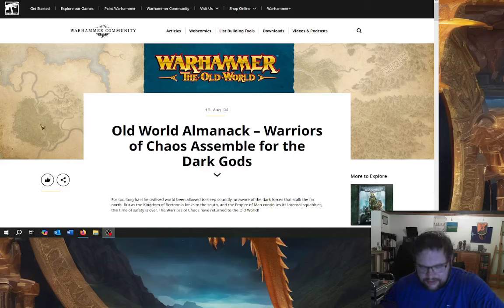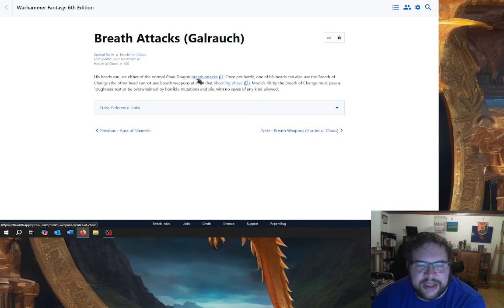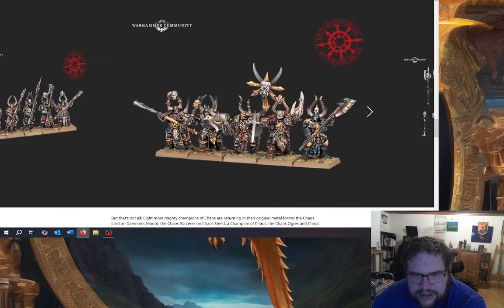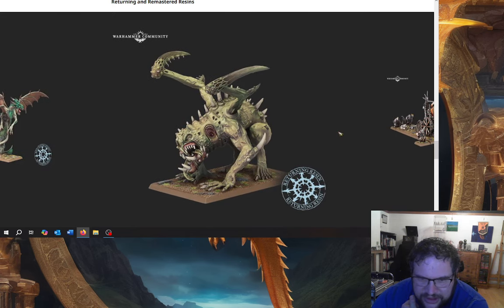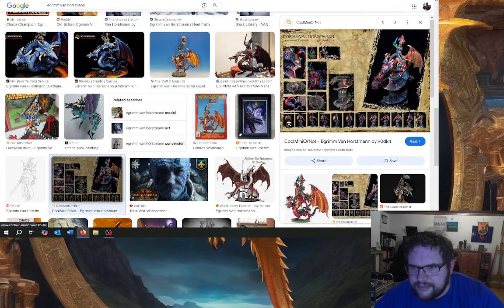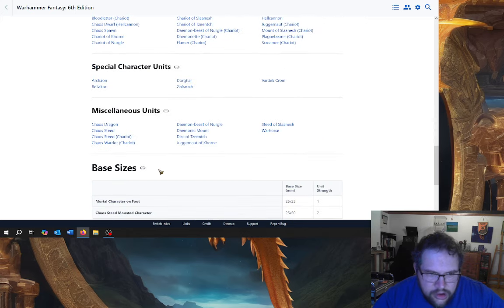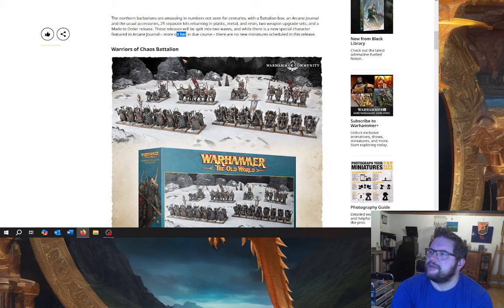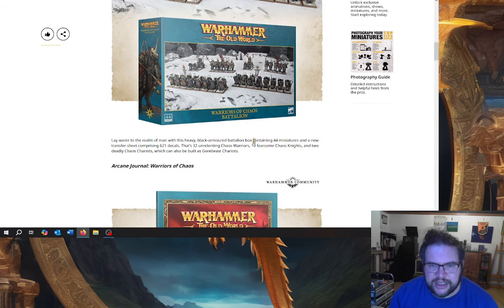Warriors of Chaos Teased as Next Faction! | Warhammer: The Old World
Exciting news! Warriors of Chaos are teased as the next faction coming to Warhammer: The Old World. In this video, I’ll break down the latest hints and leaks, explore what this could mean for the game, and speculate on the new units and strategies that might be on the horizon. Join me for an in-depth look at the potential impact of this upcoming addition and how it might shake up the current meta.